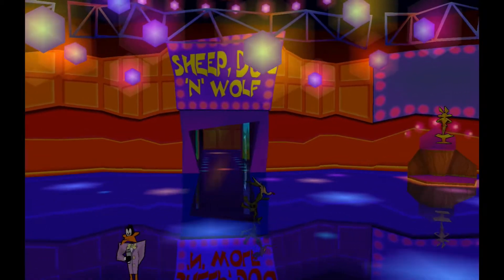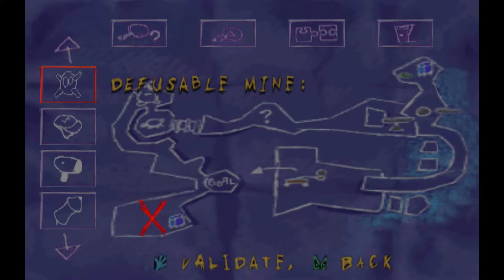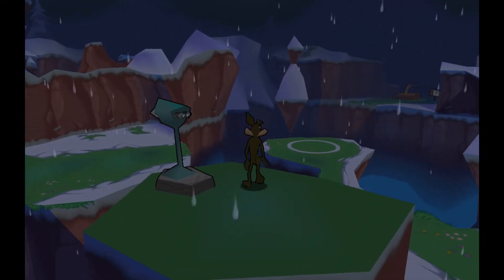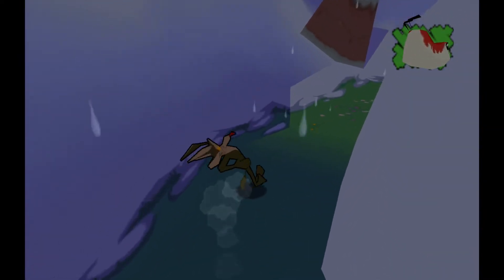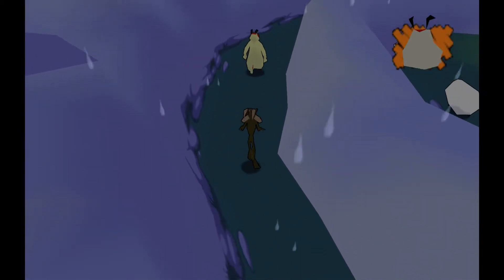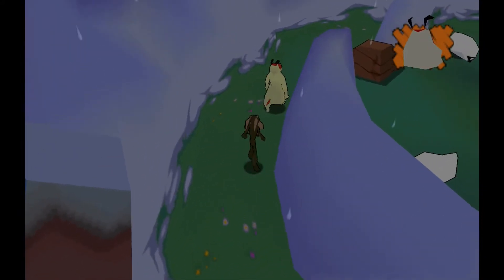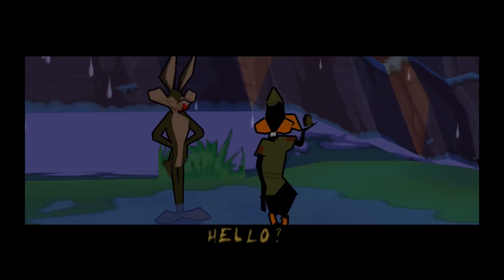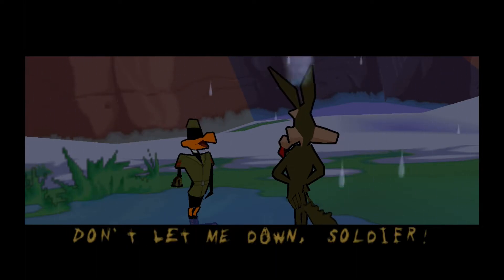Sheep, Dog n' Wolf [EP #7] - Level 5 - DEFUSING MINES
No, this is not Keep Talking and Nobody Explodes. Mainly because talking is not required. Although that would also go for KTANE if you defuse with the manual. There's no manual here though, there's only button pressing.

Please respect everyone in the comment section.
Bring joy, receive joy! :)